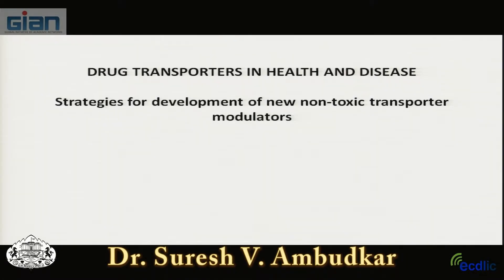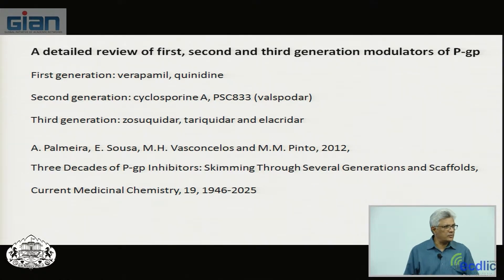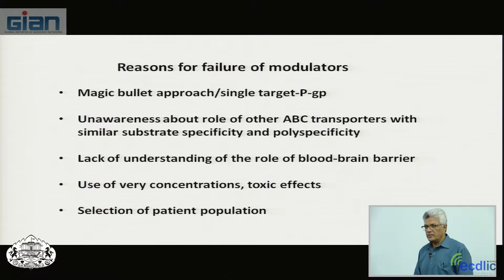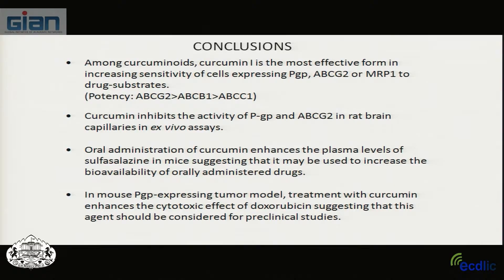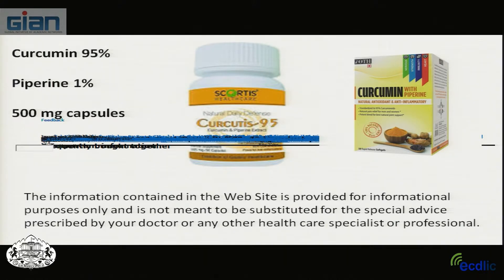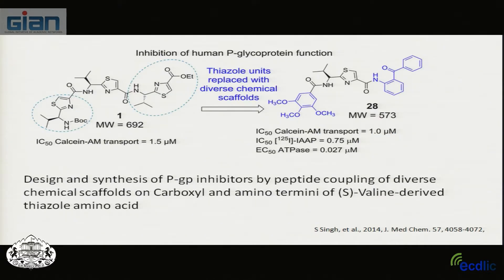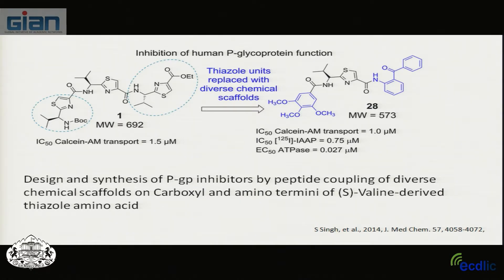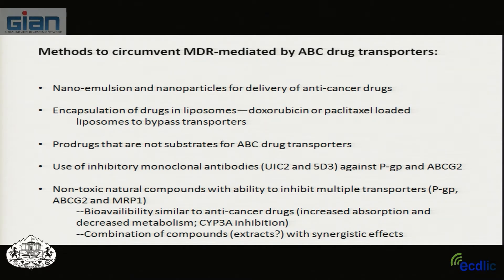GiAN Course: A talk on Strategies for new non-toxic transporter modulators by Dr Suresh Ambudkar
Course on Drug Transporters in Health and Disease under Global Initiative of Academic Networks (GIAN) scheme.

Conducted by Center for Complementary and Integrative Health (CCIH), Savitrbai Phule Pune University (SPPU), Pune.

Date: 13 - 18 November 2017

Dr. Suresh Ambudkar is Deputy Chief in Laboratory of Cell Biology, Center for Cancer Research, National Cancer Center (NIH), USA